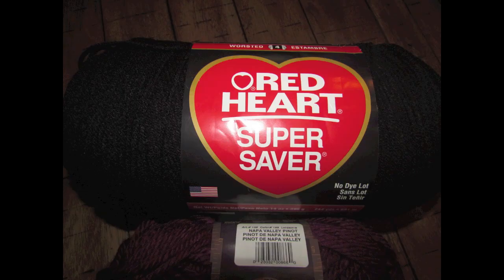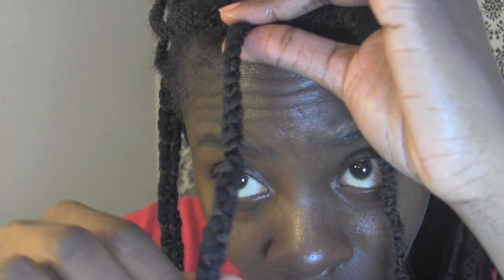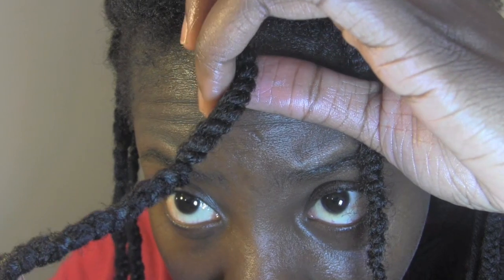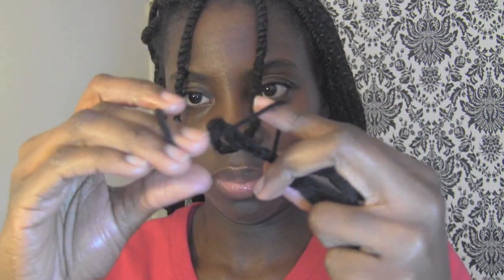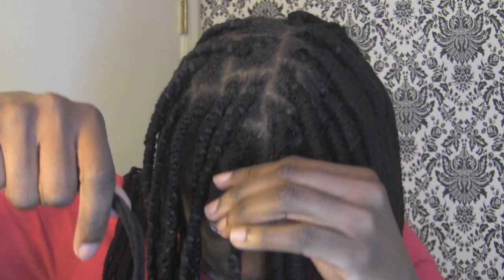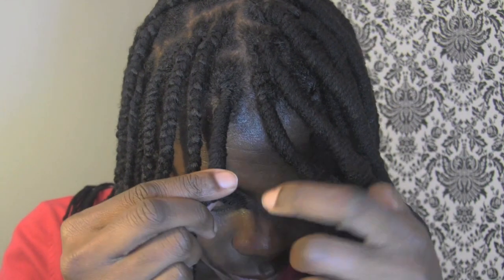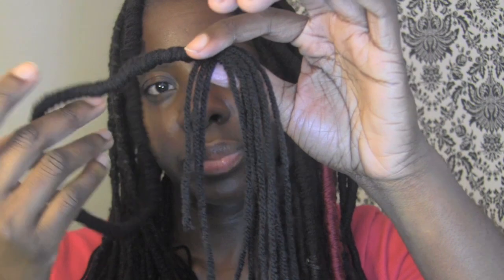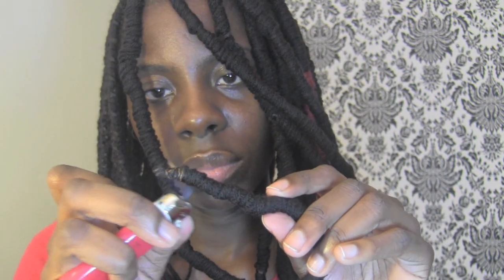How to: Faux Loc -Dread Locs -Yarn Wraps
Everyone thinks my hair is real, hope you guys enjoy I